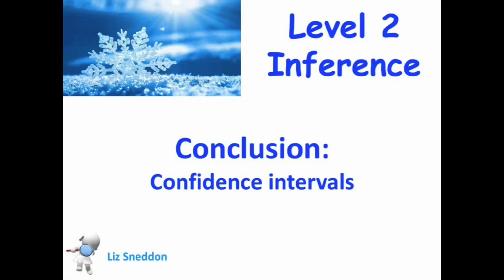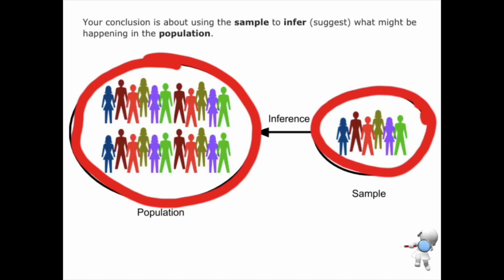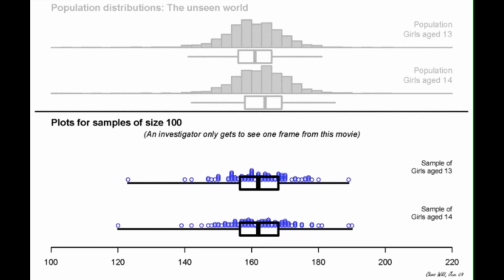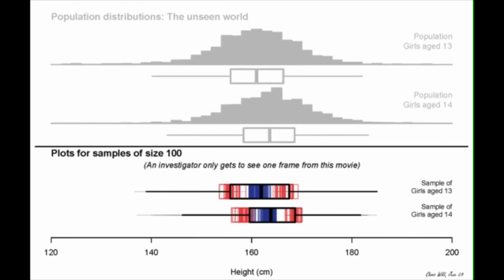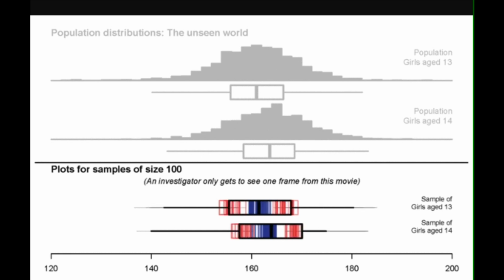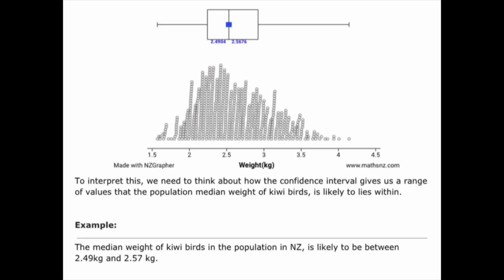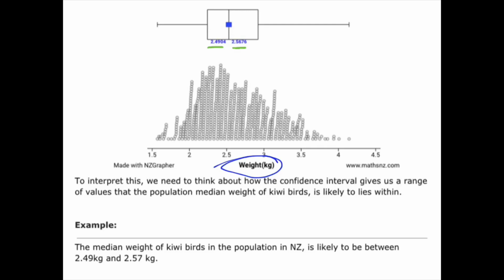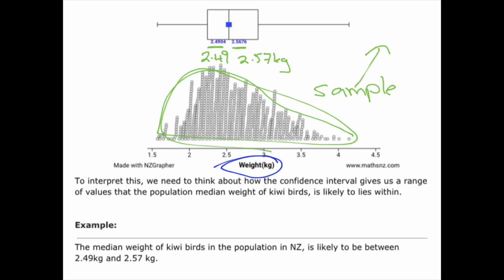Level 2 Inference: Confidence intervals